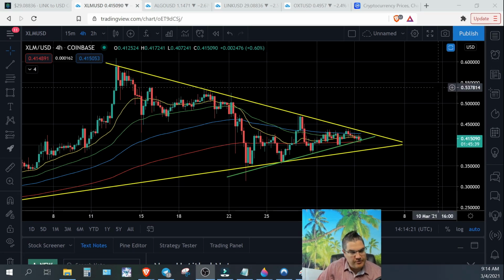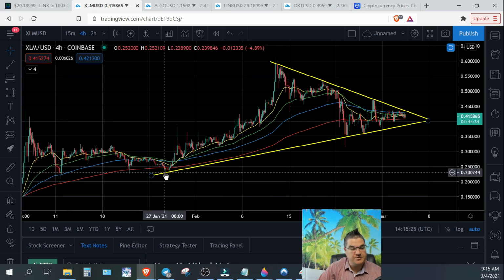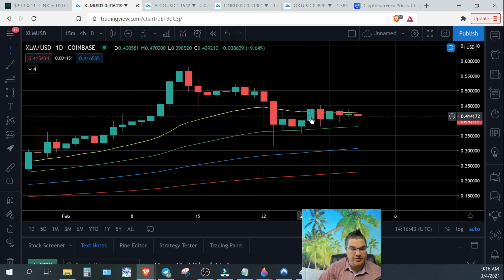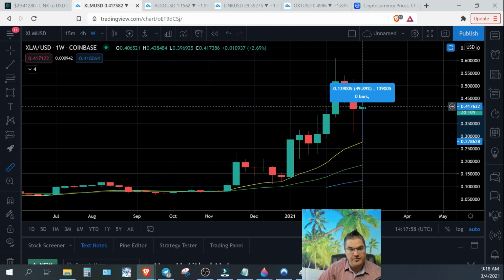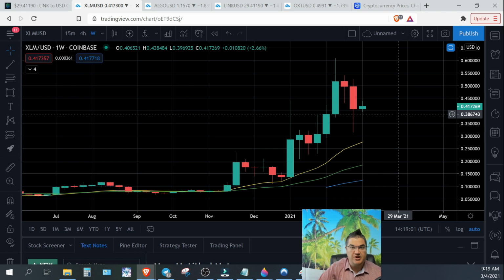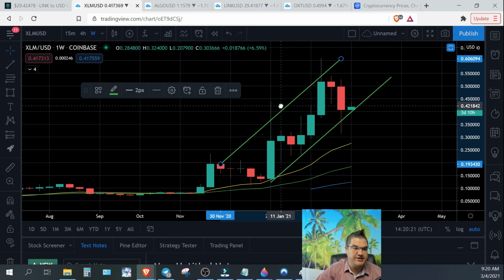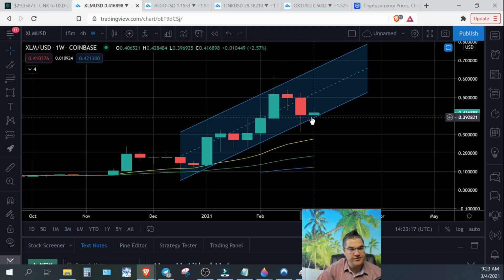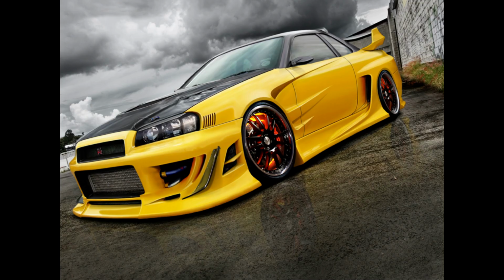WHEN CAN XLM MOON AGAIN?!? A BREAKOUT IS NEAR FOR STELLAR LUMENS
Today we look at STELLAR LUMENS XLM on the 4hr, daily, and weekly time charts.   We should be coming to a decision point within the next few days for a bigger price movement for the #10 ranked altcoin.